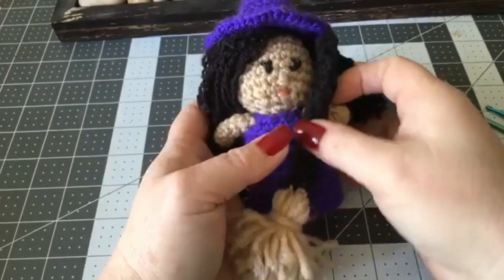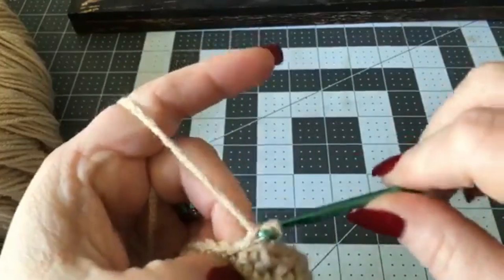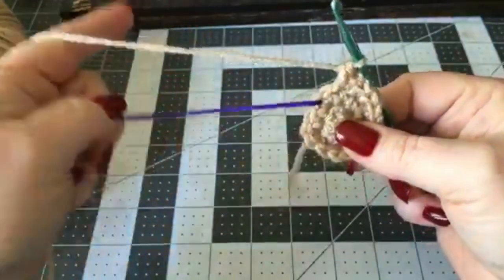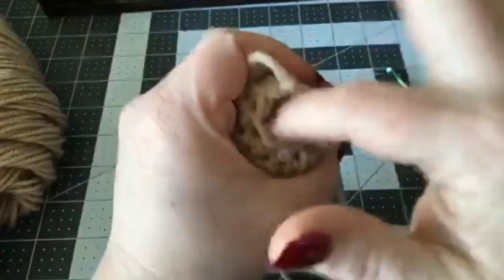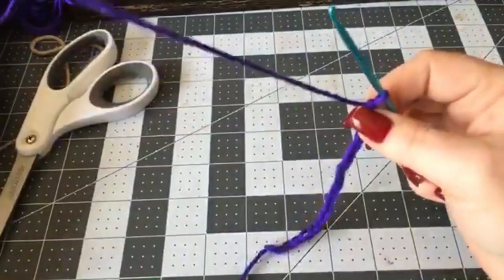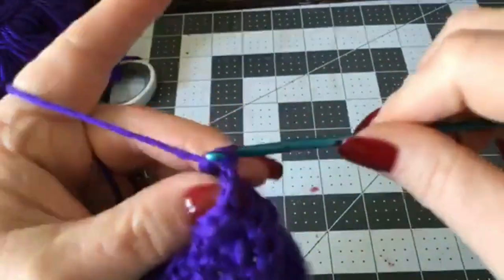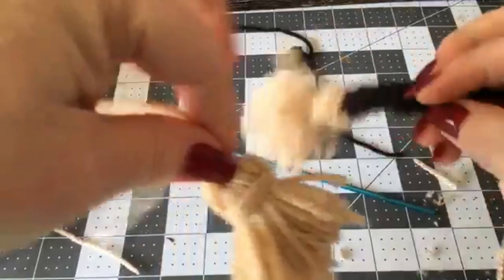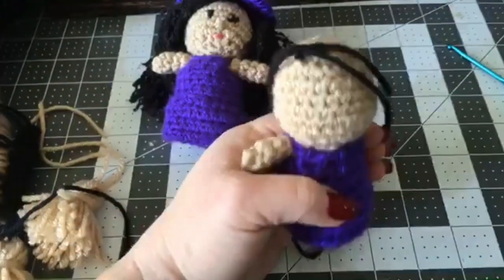How To Crochet a Witch (Amigurumi)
For written patterns and just to follow what I'm up to please go

Please indicate in the comments that you've done so.

 Happy Crocheting!!!